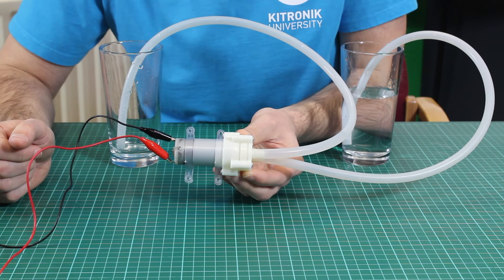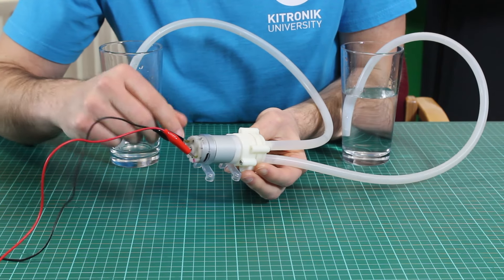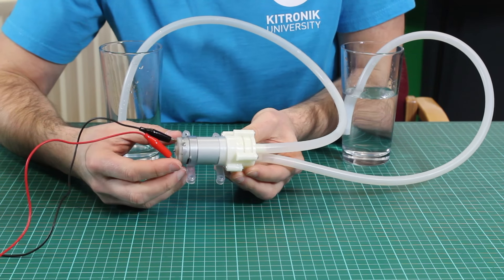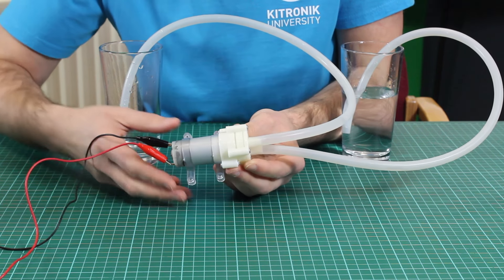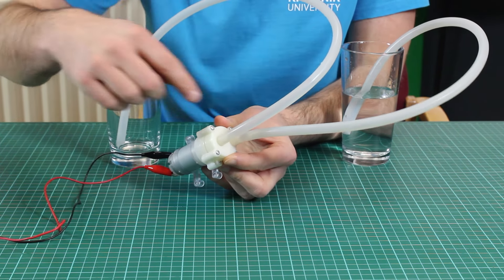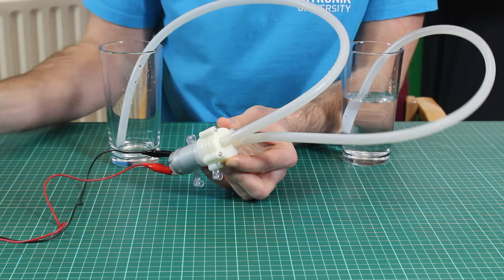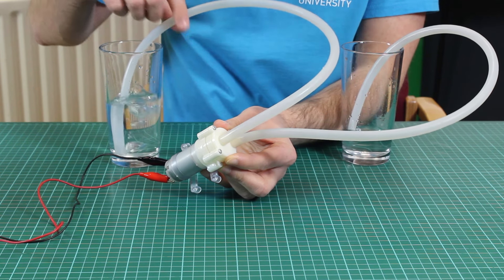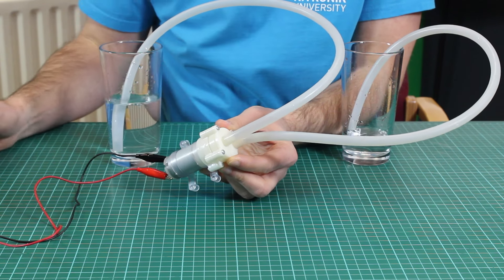R385 diaphragm pump (6-12V) - Kitronik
This R385 diaphragm pump is the perfect choice for any project that requires water to be moved from one place to another. The pump is supplied with 1M of silicon hose that you can cut to your requirements, the hose provides a good seal and will not leak.

Possible uses/projects include; a small aquarium pump, automatic plant watering system, making a water feature or music-activated dancing water features to name but a few. when pumping a liquid the pump runs very quietly. The pump is also capable of pumping air.

The pump can handle pumping heated liquids up to a temperature of 80 degrees Celcius and when suitably powered can suck water through the tube from up to 2m and pump water vertically for up to 3m.